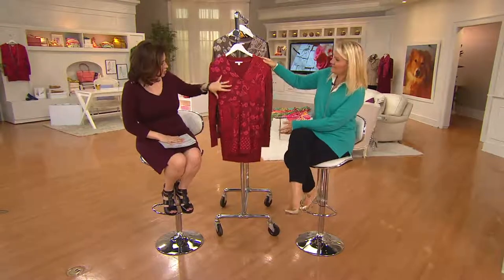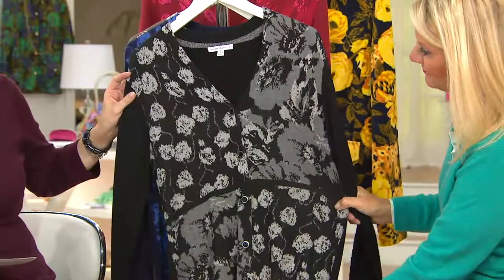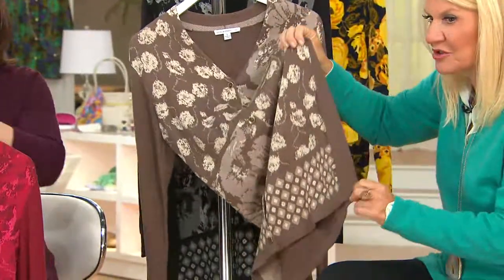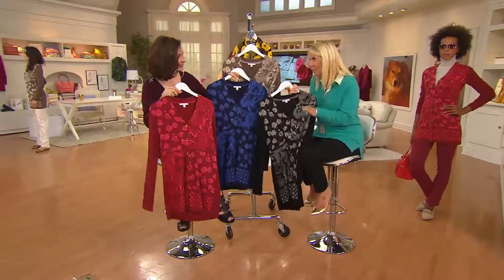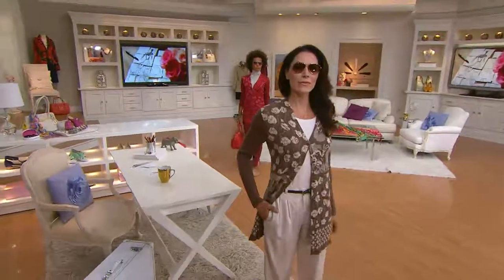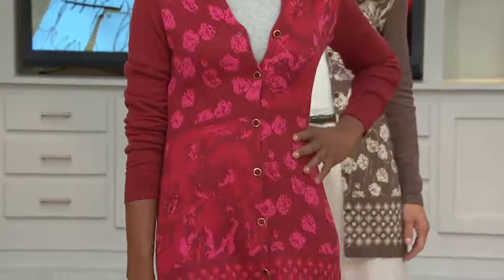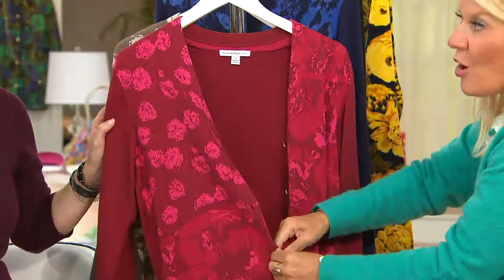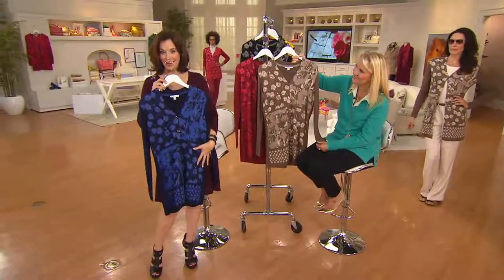Isaac Mizrahi Live! Patchwork Jacquard Cardigan with Jacque Gonzales